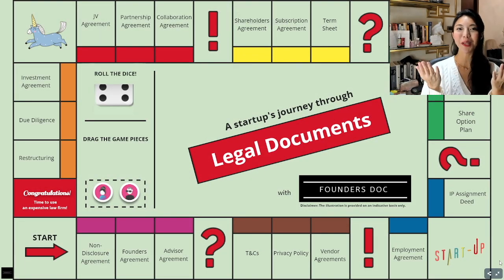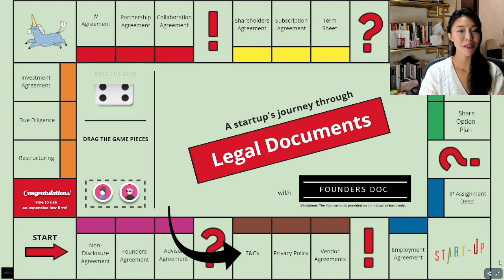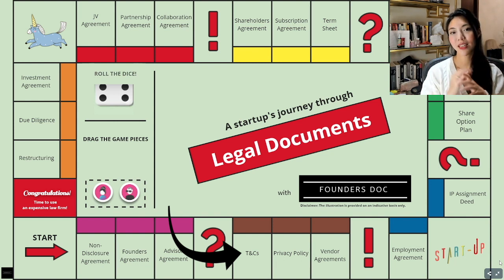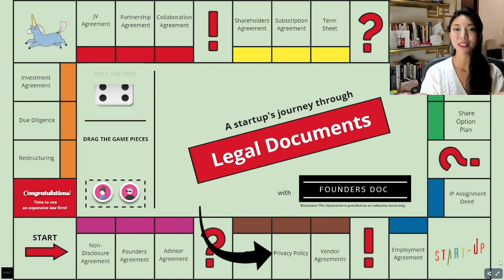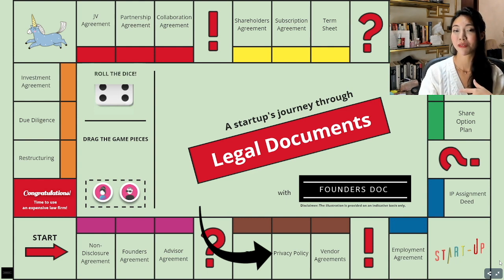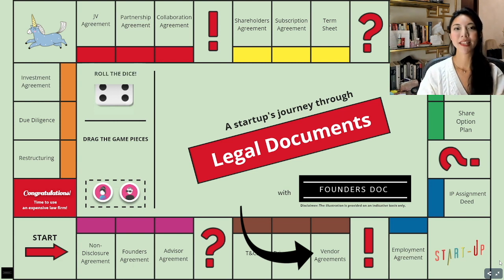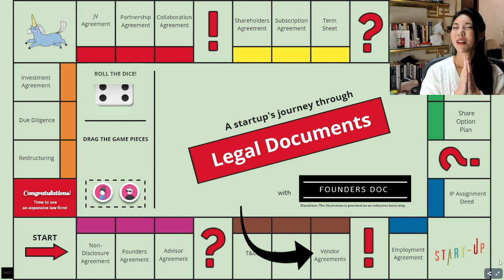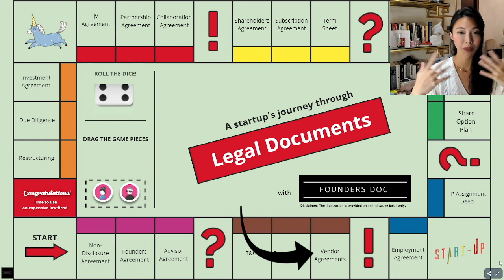Founders Doc - Monopoly Board Series 2 (Brown)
About Founders Doc™

Launched by an international lawyer based in Singapore, Founders Doc™ is a legal-tech start up that aims to serve early stage companies and founders in South-east Asia, starting with Singapore.

Our mission is to provide legal support for early stage companies in South-east Asia. If you're a South-east Asian founder, we are here for you.